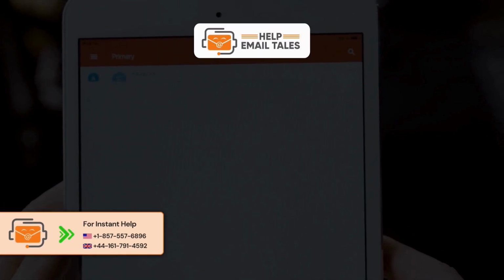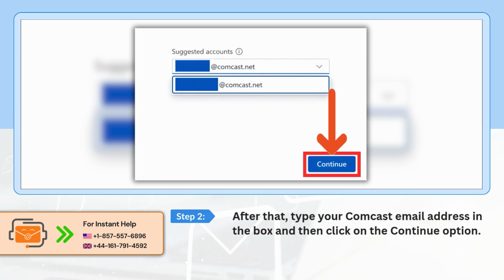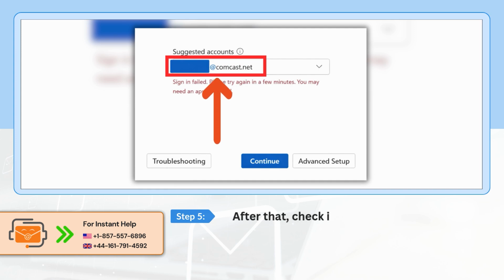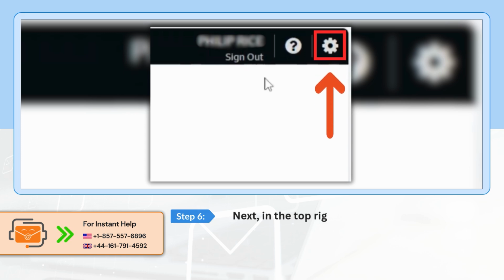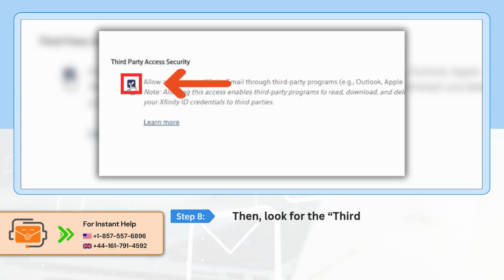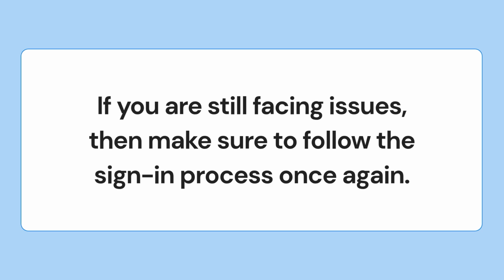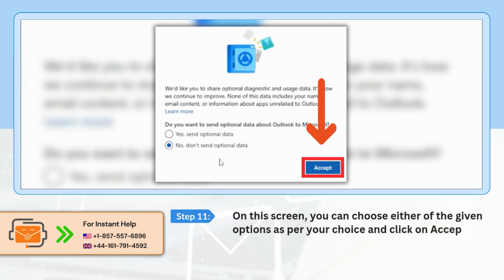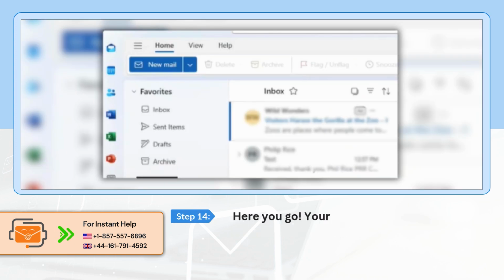How to do Xfinity (Comcast) Email Settings for Outlook? | Help Email Tales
Performing Xfinity (Comcast) email settings in Outlook is quite simple. For incoming email, use imap.comcast.net with port 993 and SSL/TLS security. For outgoing email, use smtp.comcast.net with port 587 or 465, and enable login security.

These are a few problems that you can face when configuring Xfinity (Comcast) email settings for Outlook:

Constant password prompts
Antivirus or firewall interference
SMTP authentication issues
Xfinity mailbox exceeds its storage limit

Here is a video on configuring Xfinity (Comcast) email settings in Outlook.

Step 1 to Step 14 (0:00:39 - 0:02:34)

We look forward to helping you configure Xfinity email settings for Outlook.